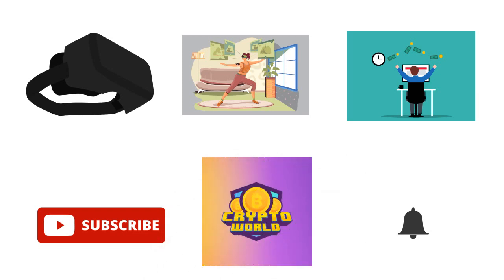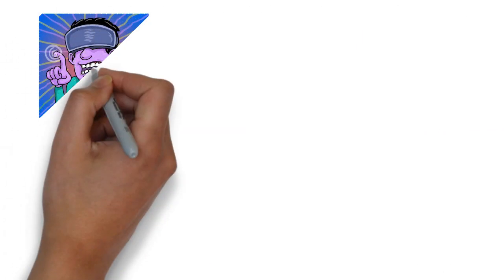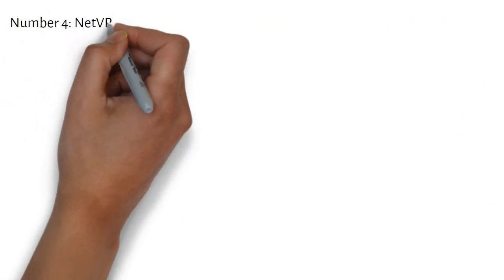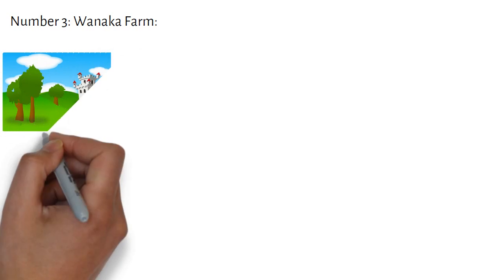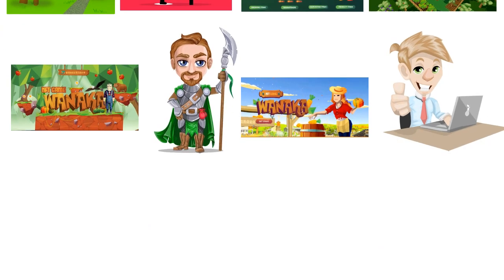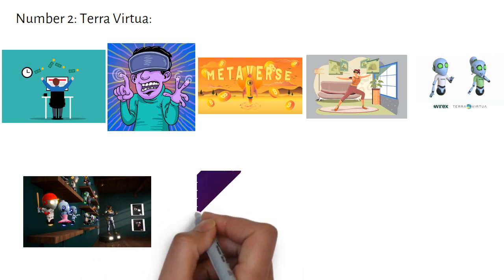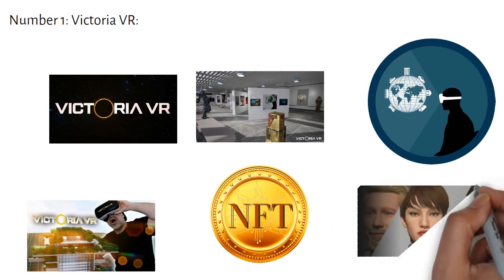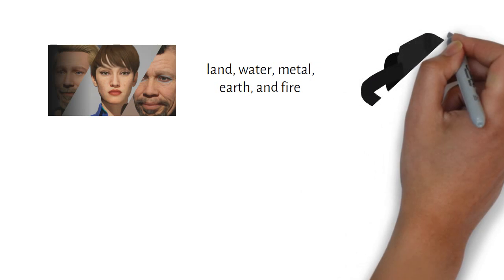Top 5 Play To Earn Games With VR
🔥 HOW TO MAKE IT ON CRYPTO 🔥

🔥 How To Become A millionaire With NFT'S
🔥 The Basics of Bitcoins and Blockchains
🔥 Cryptocurrency All-in-One For Dummies

hey guys - If you like my videos then please let me know as I am working super hard in order to make them for you, Therefore every little subscribe or like would mean the world to me - thank you so much! ~